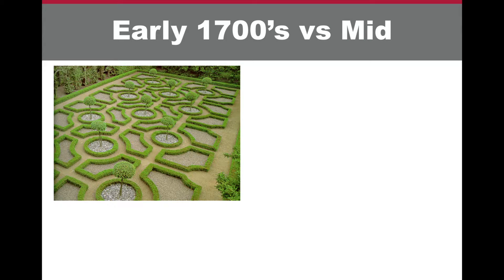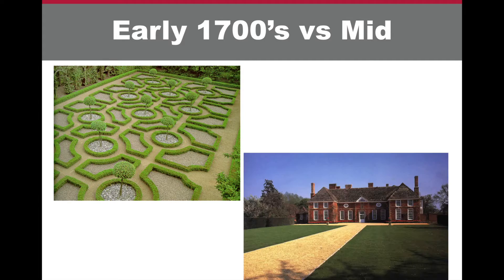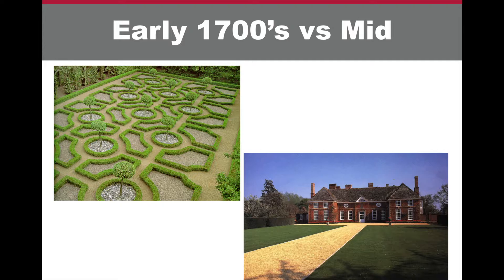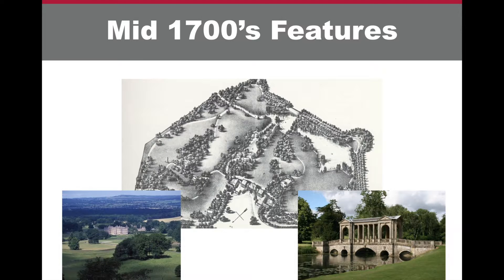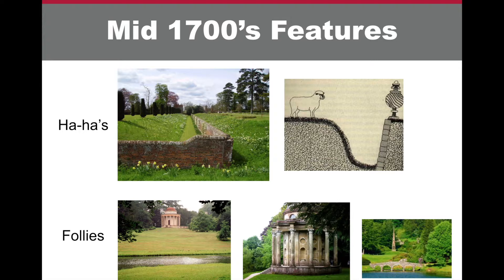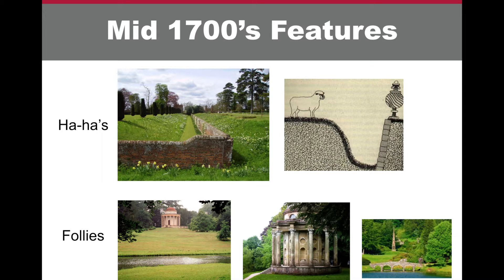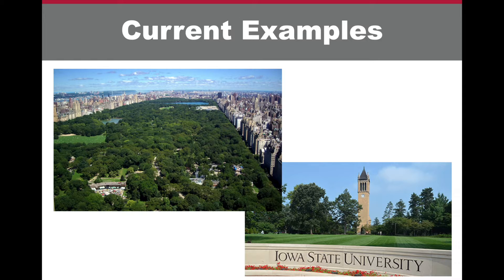English Gardens- Tips from a Pro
For more information or to register for the Online Garden Design Course offered through the Department of Horticulture at Iowa State University, go to this link!